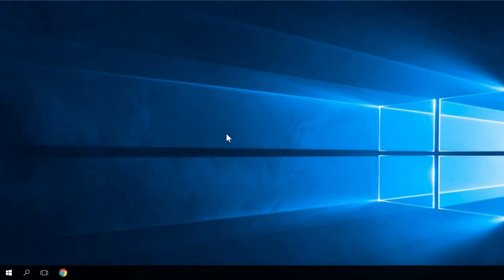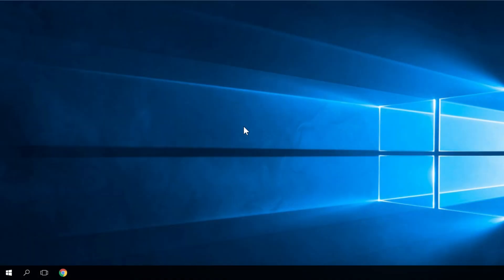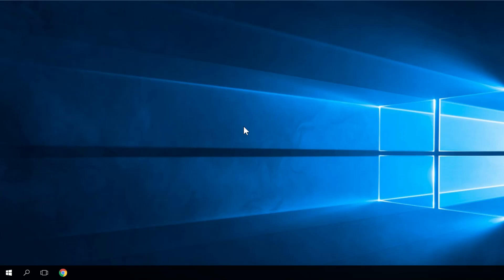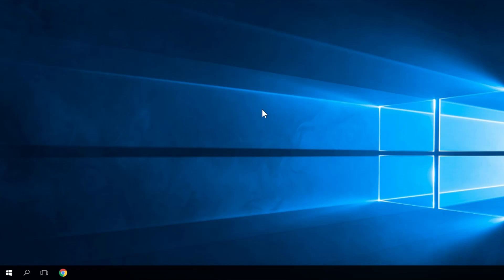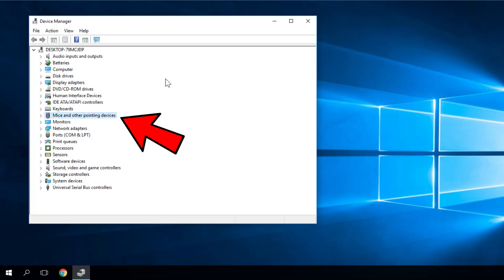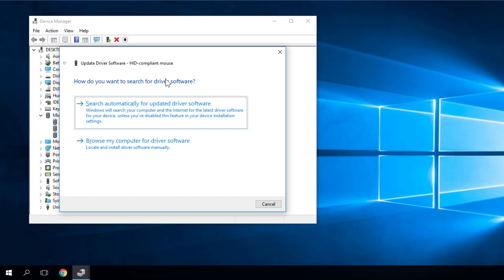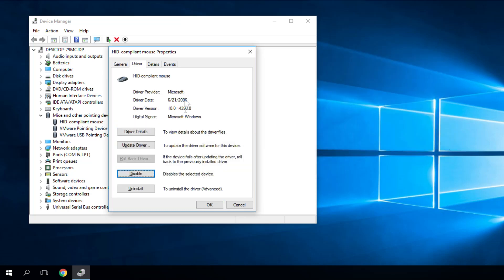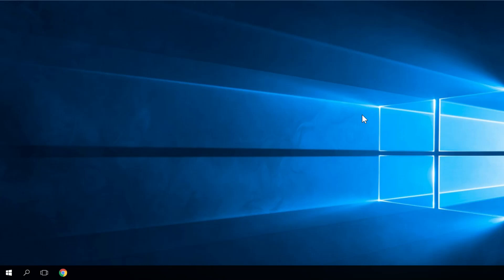2024 Fix "Mouse Cursor Disappeared" in Windows 10/11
| ⚙️Try Fortect to fix and optimize your PC like a Pro

The mouse pointer can disappear in Windown 10 most likely because of the mouse drivers, or even because of some key combinations that you pressed recently. You either update or rollback the mouse drivers, or you can try to use some key combinations that will restore your mouse pointer back. All these solutions are explained in this video or in the article from the website.

0:00 - Intro
0:40 - Press the function keys
1:18 - Update or Roll back the mouse drivers
4:16 - Buy a new mouse